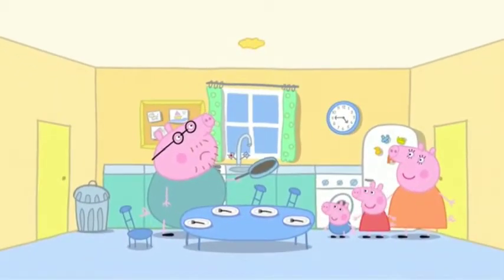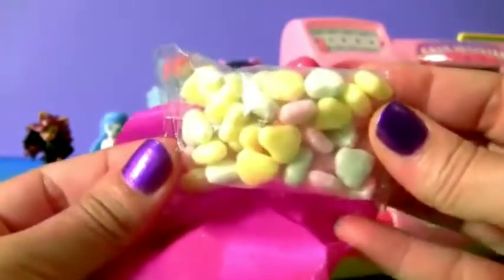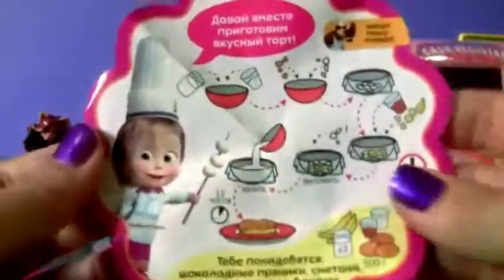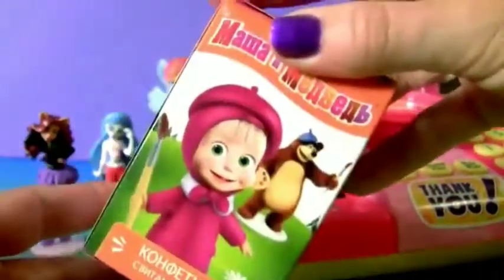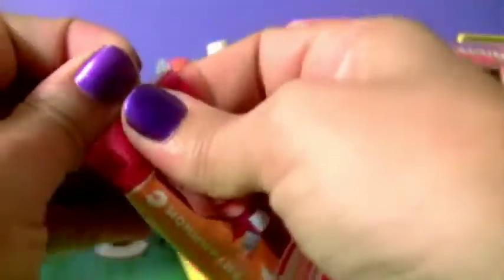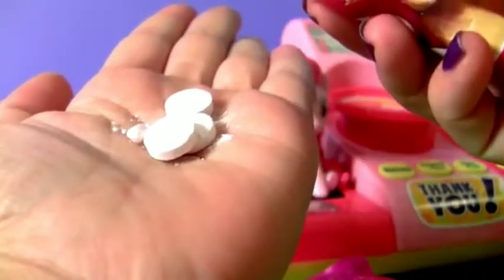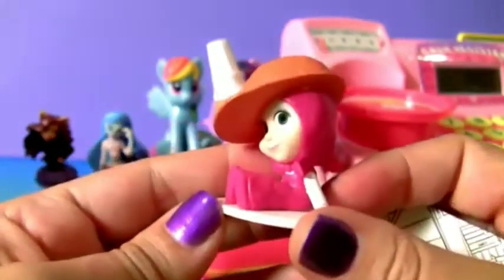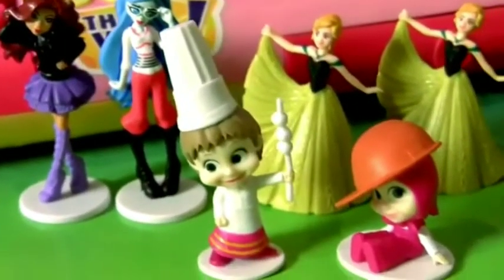May 29, 2021